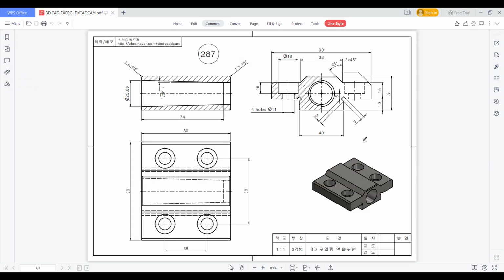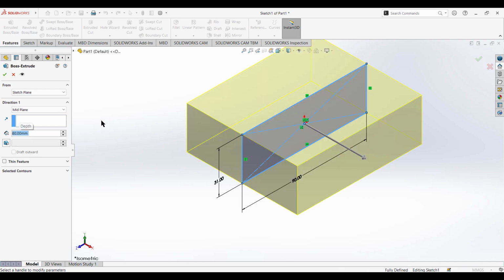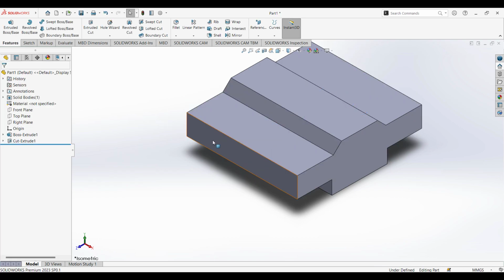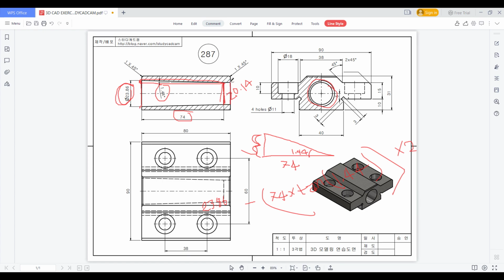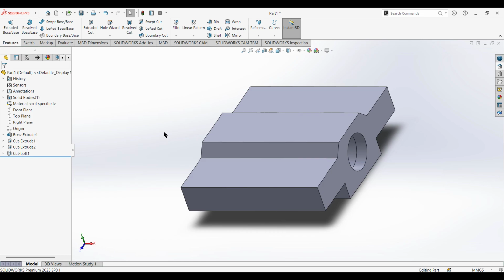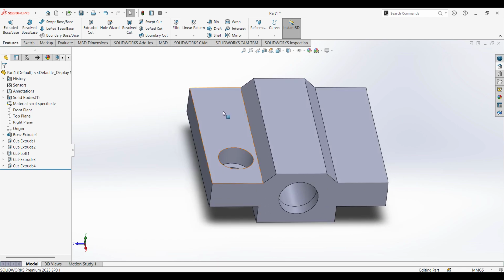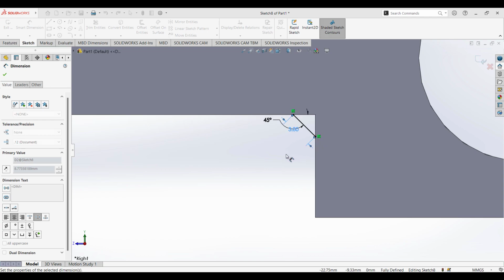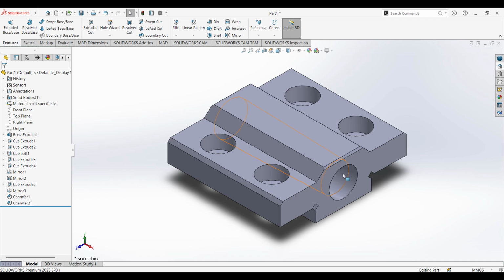SolidWorks | 3D CAD EXERCISES 287 | StudyCadCam | Solution Tutorial